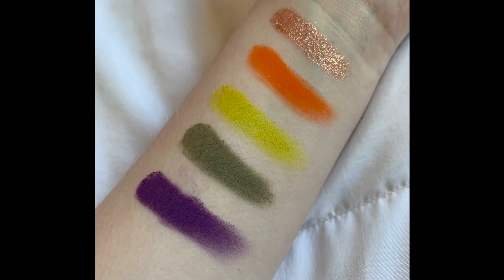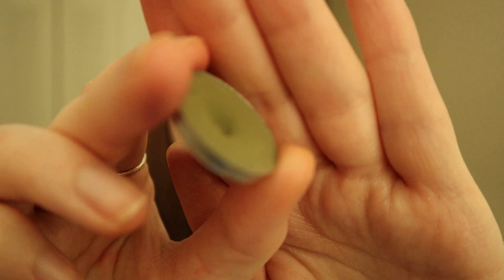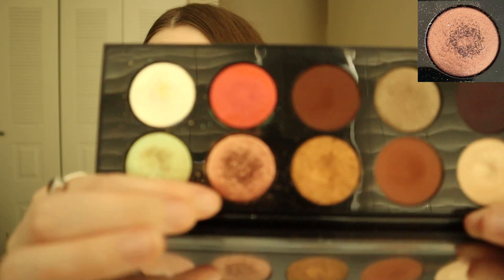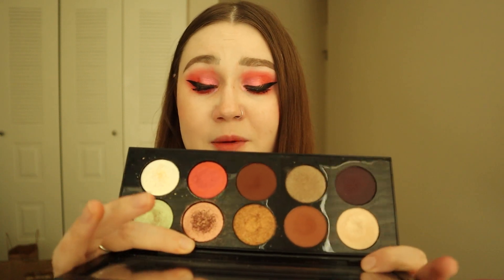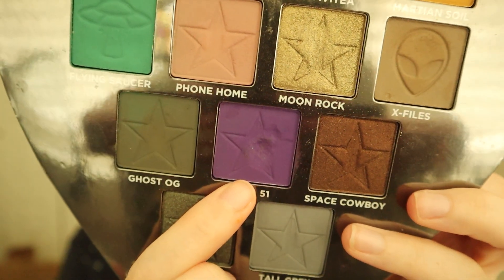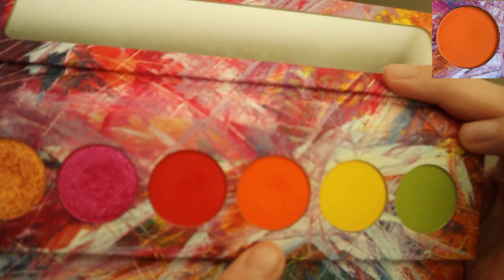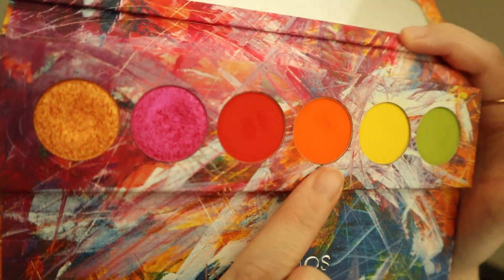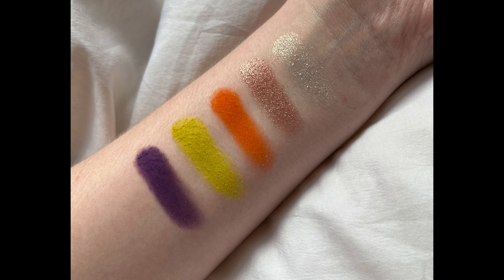pan those eyeshadows 2022 | update six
hello my dudes! this is the 6th update to pan those eyeshadows for 2022.

my panning insta: @awesomeempties